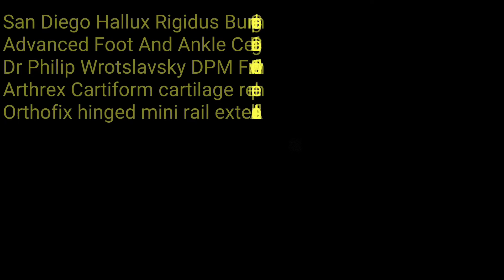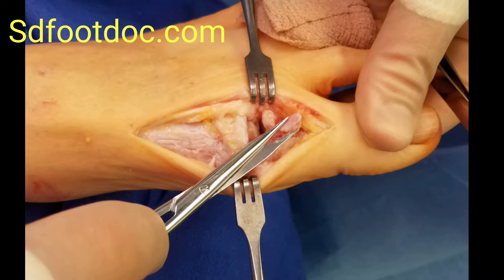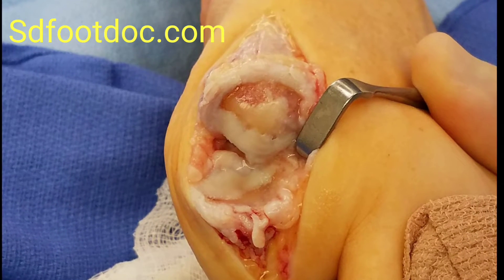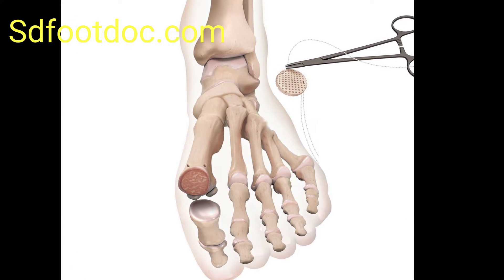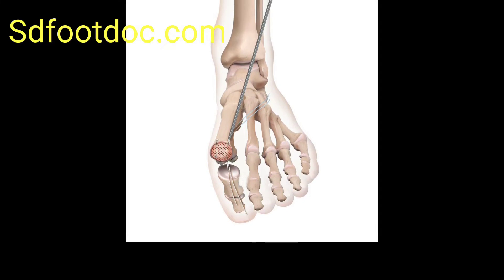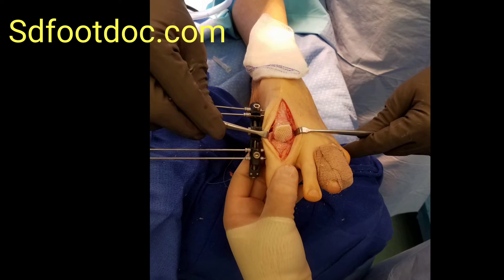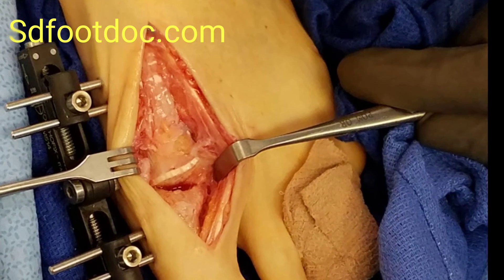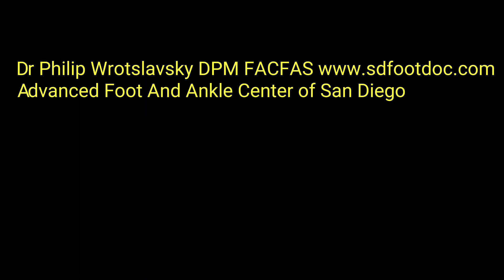Hallux rigidus Cartilage replacement with Cartiform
Hallux rigidus San Diego sports medicine cartilage replacement surgery Arthrex Cartiform cartilage replacement "Say no to joint fusions, maintain motion." "Motion is life " Arthrodiastasis orthofix M100 mini external fixator , First metatarsophlangeal joint